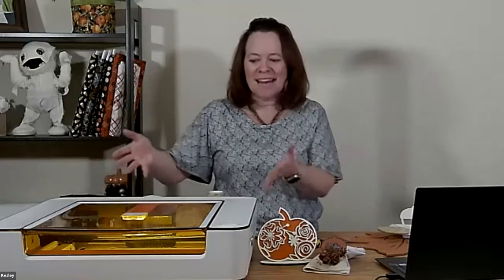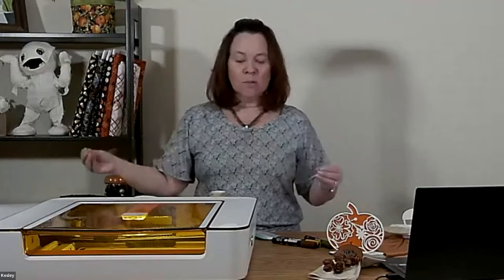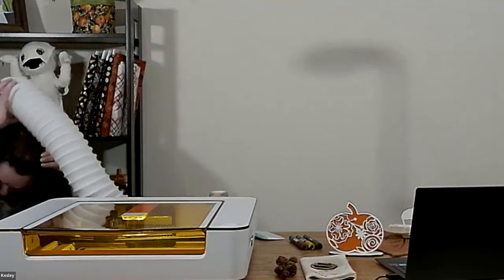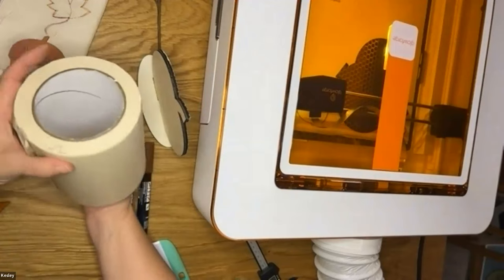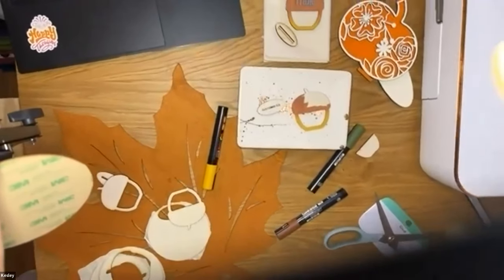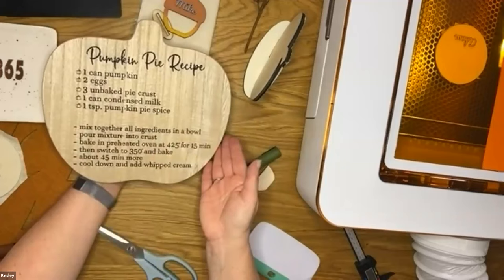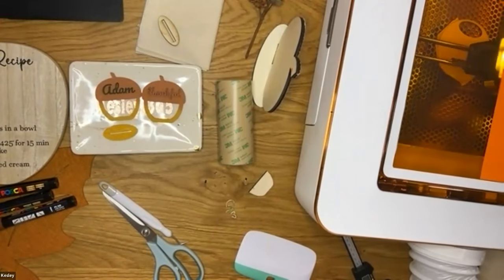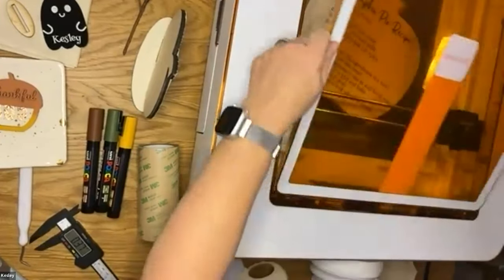Online Class: Acorn Napkin Rings using a Glowforge Aura Cutting Machine w/Kesley Anderson | Michaels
Supplies:
Glowforge Aura: 10729306
Glowforge air purifier - 10685323
Proofgrade light plywood - 10729300
Acrylic Paint color to match your decor for the background layer: 10278752
Acrylic Paint color for the outside layer: 10278752
Paint Brushes: 10122057
Glue: 10192536